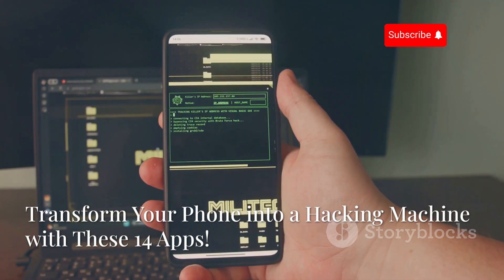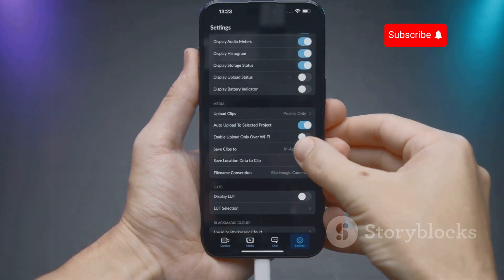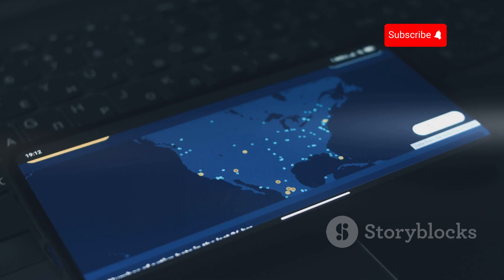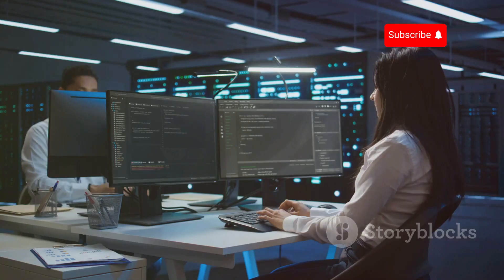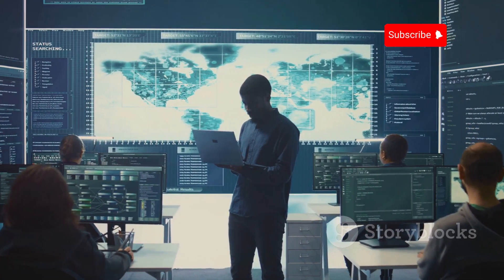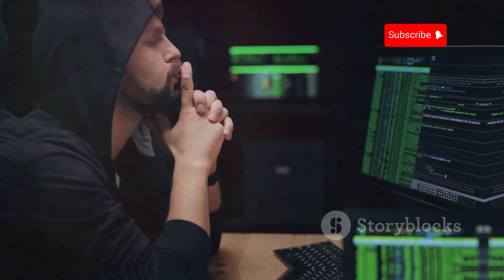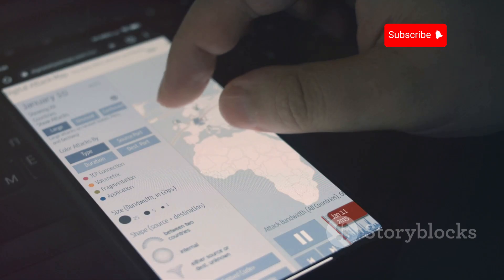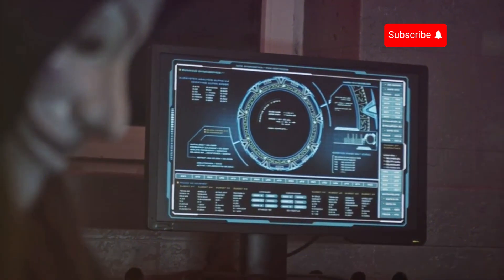14 Powerful Android Hacking Apps You Must Know in 2025!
14 Powerful Android Hacking Apps You Must Know in 2025!

Turn your Android phone into a powerful hacking machine with these 14 must-know apps! 📱💻 Whether you're interested in penetration testing, network analysis, remote access, or cybersecurity, this video covers the best ethical hacking tools available in 2025.

Learn about Termux for a full Linux terminal, AndroRAT for remote access, zANTI for penetration testing, Hackode for network security, and many more! 🚀 We focus on ethical hacking, ensuring these tools are used legally for security testing and ethical research.

📌 Video Outline:
00:00:00 Transform Your Phone into a Hacking Machine with These 14 Apps!
00:00:32 Termux - Your Pocket Linux Environment
00:00:59 AndroRAT - Remote Access and Control
00:01:31 zANTI - Penetration Testing Toolkit
00:02:17 Hackode - All-in-One Hacking App
00:03:00 cSploit - Advanced Penetration Testing
00:03:38 Network Mapper - Scan and Analyze Networks
00:04:14 DroidSheep - Web Session Hijacking
00:04:46 Nmap - The Gold Standard of Network Scanning
00:05:28 WiFi Kill - Control Network Traffic
00:06:03 NetHunter - Kali Linux for Mobile
00:06:39 Fing - Network Monitoring and Security
00:07:15 Intercepter-NG - Network Sniffing & Packet Capture
00:07:56 WPS Connect - Testing Wi-Fi Security
00:08:32 SSHDroid - Secure Remote Access
00:09:06 Thanks for Watching!